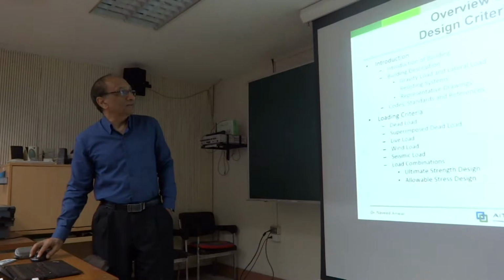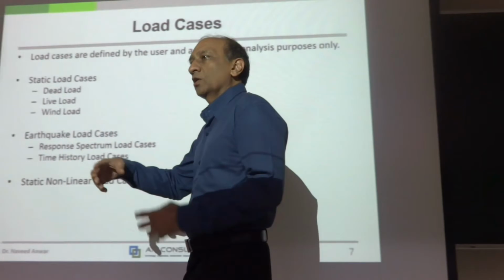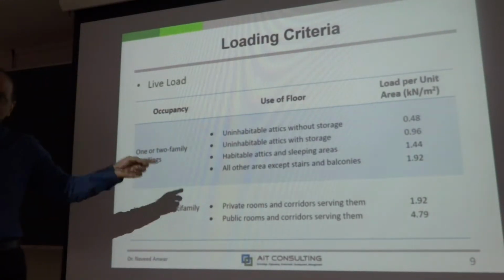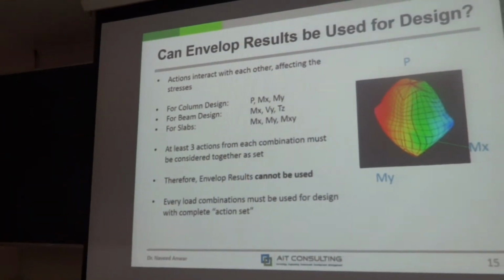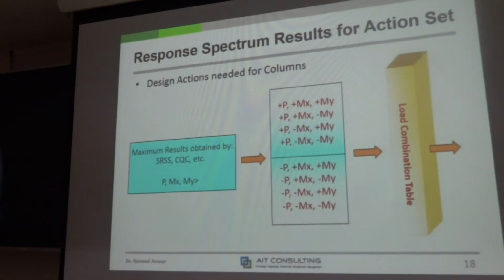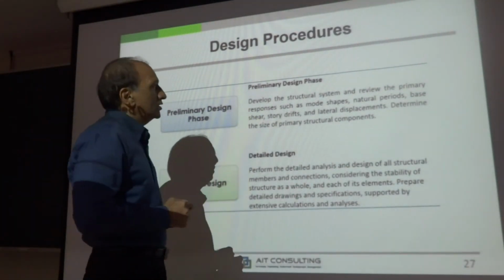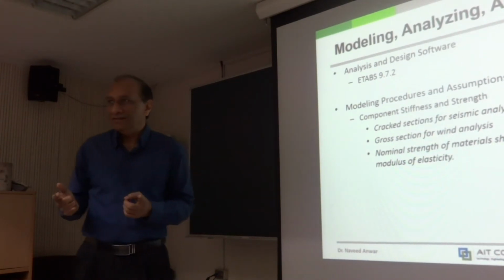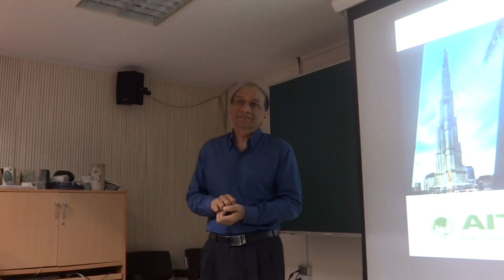Lecture 4 Design Criteria Part 1